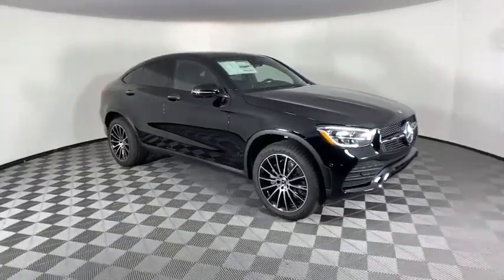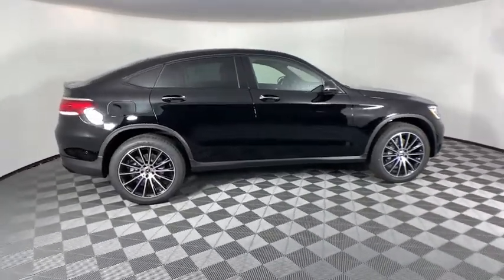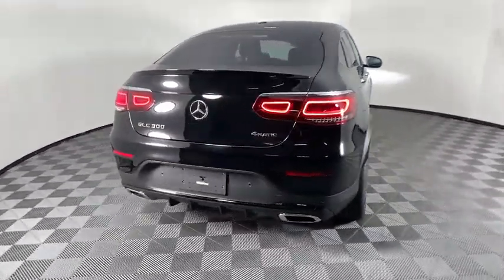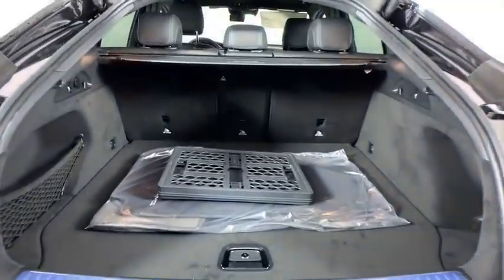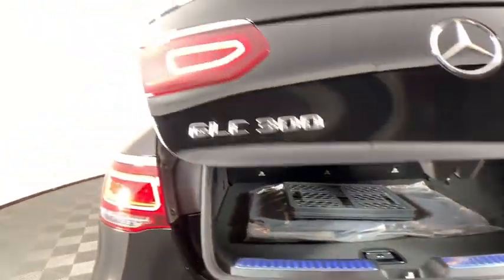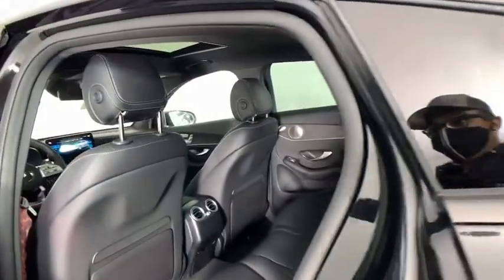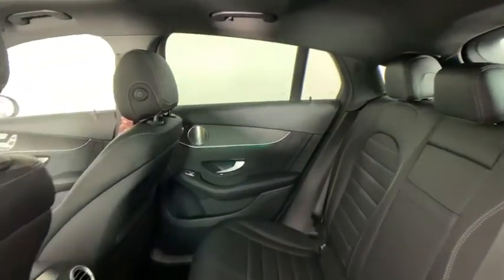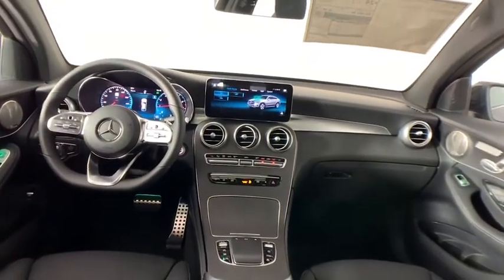2021 Mercedes-Benz GLC New and preowned Mercedes-Benz, Atlanta, Buckhead, certified preowned 213010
Black New 2021 Mercedes-Benz GLC available in Atlanta, Georgia at Mercedes of Buckhead.

Recent Arrival! Mercedes-Benz of Buckhead is pleased to offer you this impressive 2021 Mercedes-Benz GLC, generously equipped and finished in beautiful Black,with . Advertised price excludes all official government fees and taxes, dealer fees and customer-selected options. Please inquire about our Star Elite and Loyalty Rewards Programs. You may also be eligible for additional incentives, so please contact your Mercedes-Benz of Buckhead Sales Professional for more information.br2021 Mercedes-Benz GLC GLC 300 Coupe Blackbrbrbr22/28 City/Highway MPGbrbrAs a family-owned enterprise, Mercedes-Benz of Buckhead prides itself in offering you exceptional customer service.Our Mercedes-Benz Certified sales staff's goal is to treat you to the most enjoyable, efficient and transparent purchase experience, enhanced by our convenient Buckhead location and extensive selection of weather-protected, new and pre-owned Every new Mercedes-Benz comes with the peace of mind associated with 24/7 Roadside Assistance throughout its warranty period, the industry's highest consumer confidence ratings, and the quality, comfort, and safety you expect from the world's first car manufacturer.